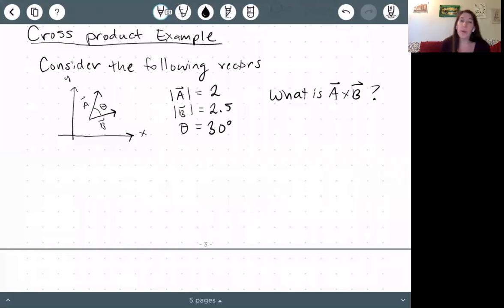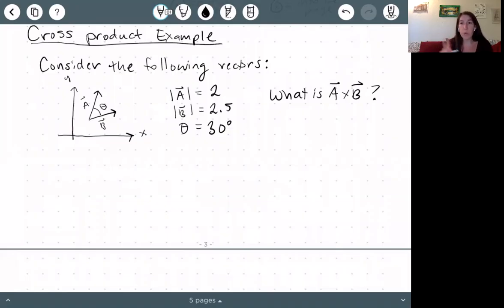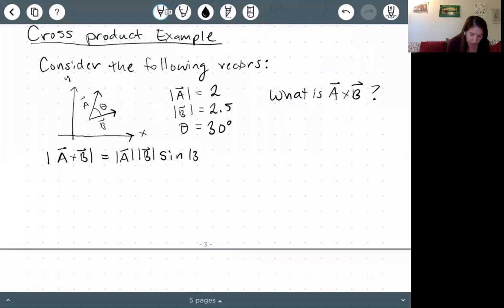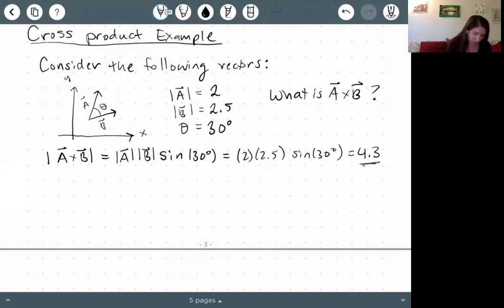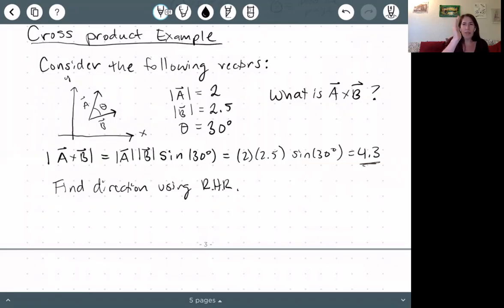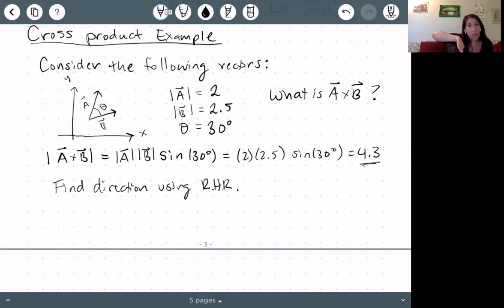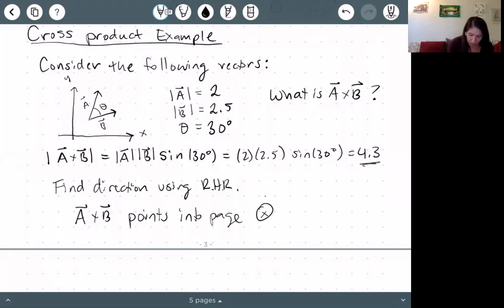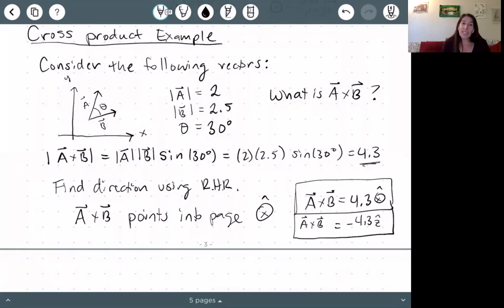16 The Cross Product Example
An example of the cross product for students in a general physics course